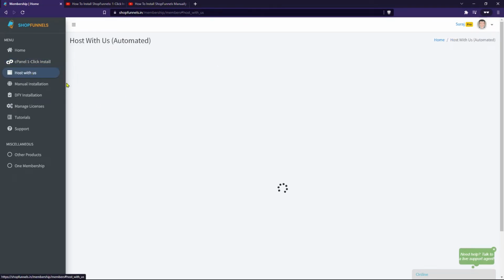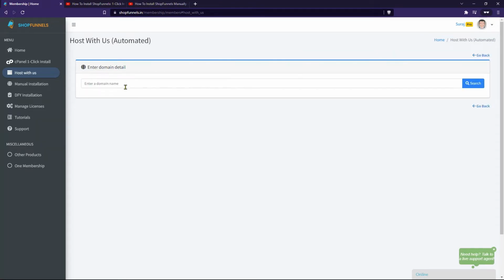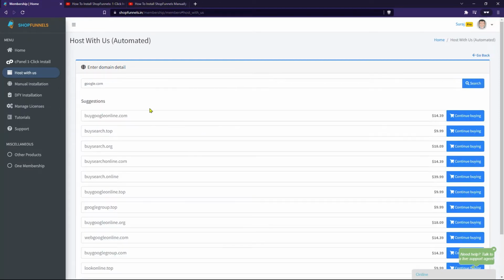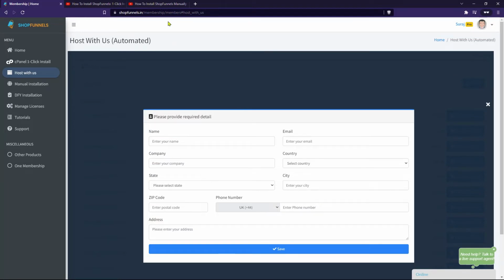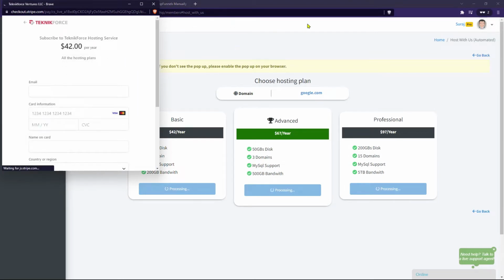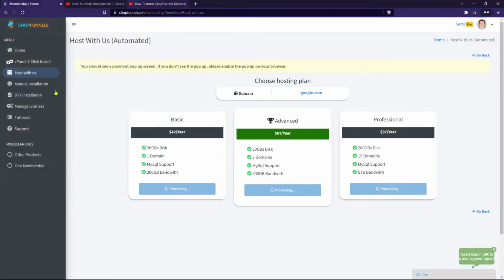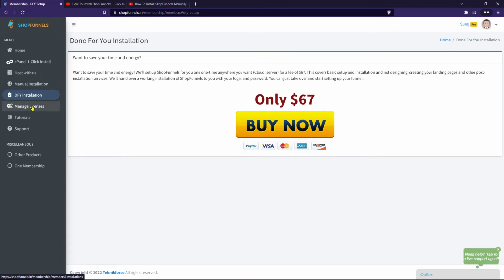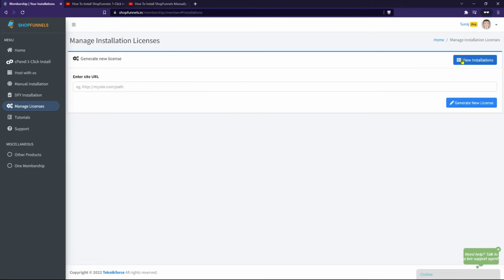ShopFunnels - Memberships Tutorials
Before you begin creating your e-commerce store in ShopFunnels you will need to install the ShopFunnels through your membership area.

As you can install multiple ShopFunnels through a single hosting so you will get a license code for each ShopFunnels set up and you can create/verify from the section manage license on the membership page.

You can install ShopFunnels in your cPanel with one click as well and that comes under section cPanel one-click install. Also, if you have other hosting, you can install it manually as well. The zip file will be available in the manual installation section.

In this section, we will guide you through the membership area of ShopFunnels.